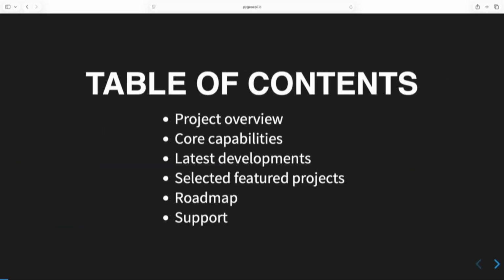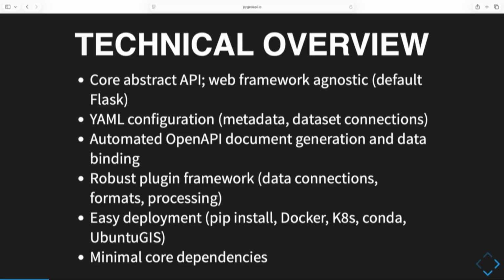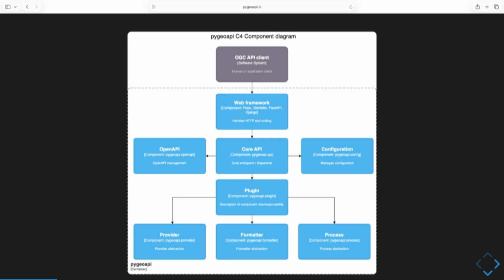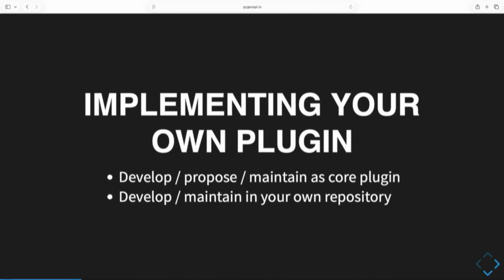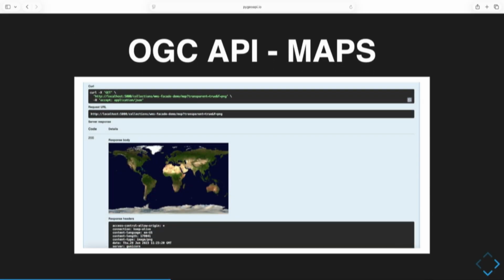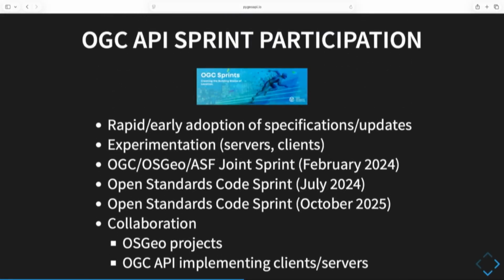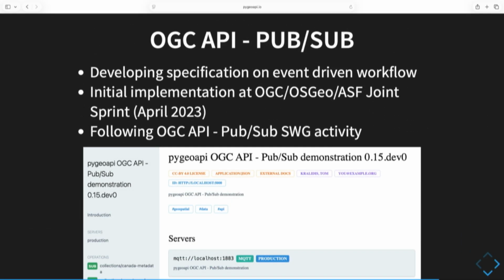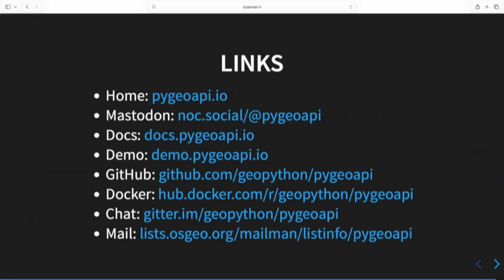FOSS4G 2025 | pygeoapi project status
Presented by Tom Kralidis, Angelos Tzotsos, Just van den Broecke on 21 November 2025 11:00, at FOSS4G 2025 Auckland. Track: State of software

pygeoapi project status presentation.  Come and find out the latest news on the project as well as future plans, and how to get involved!

pygeoapi is an OGC API Reference Implementation. Implemented in Python, pygeoapi supports numerous OGC APIs via a core agnostic API, different web frameworks (Flask, Starlette, Django) and a fully integrated OpenAPI capability. Lightweight, easy to deploy and cloud-ready, pygeoapi's architecture facilitates publishing datasets and processes from multiple sources. The project also provides an extensible plugin framework, enabling developers to implement custom data adapters, filters and processes to meet their specific requirements and workflows. pygeoapi also supports the STAC specification in support of static data publishing.

pygeoapi has a significant install base around the world, with numerous projects in academia, government and industry deployments. The project is also an OGC API Reference Implementation, lowering the barrier to publishing geospatial data for all users.

This presentation will provide an update on the current status, latest developments in the project, including new core features and plugins. In addition, the presentation will highlight key projects using pygeoapi for geospatial data discovery, access and visualization.